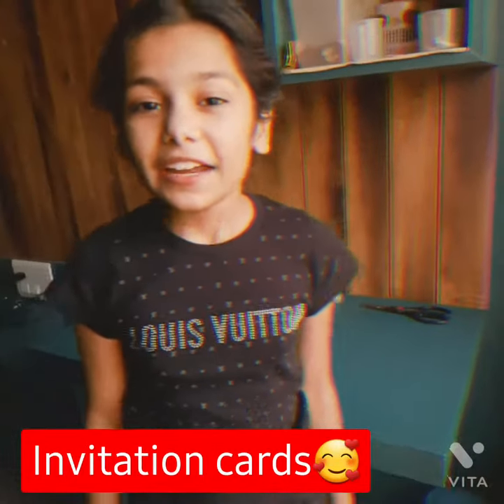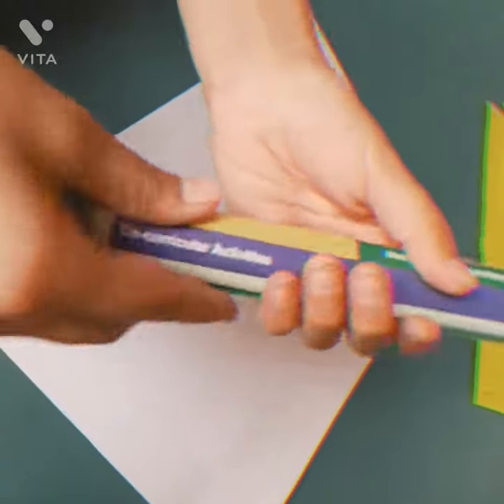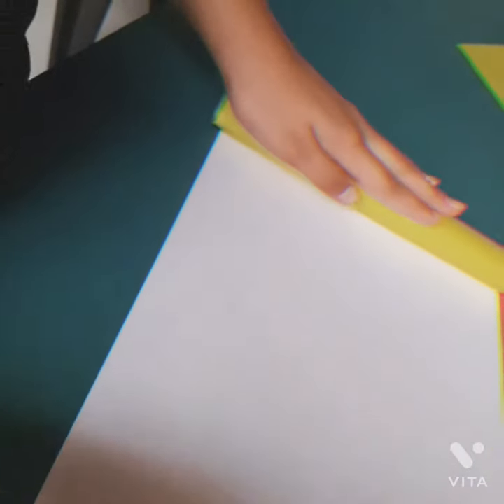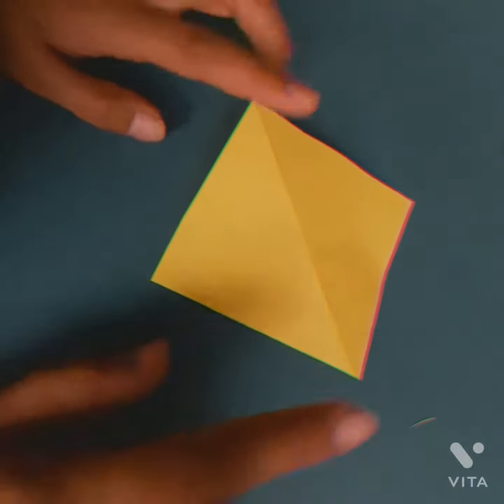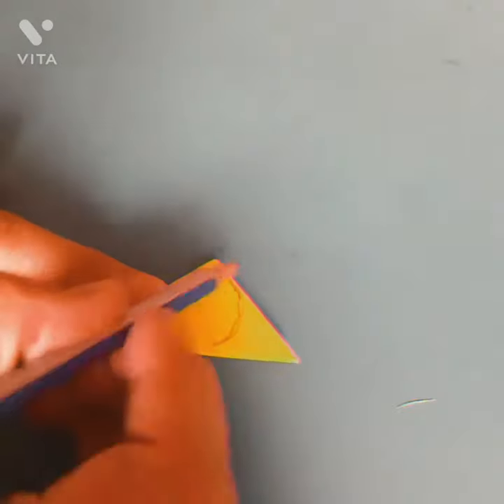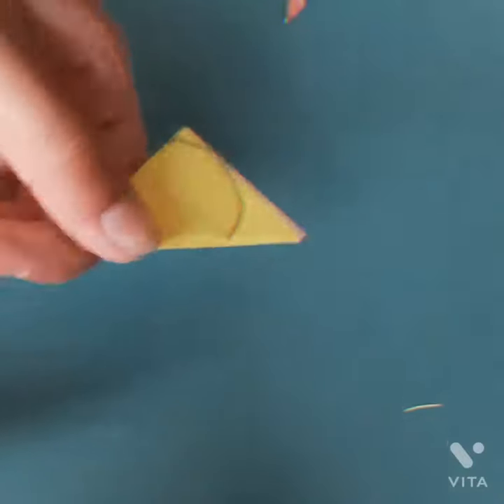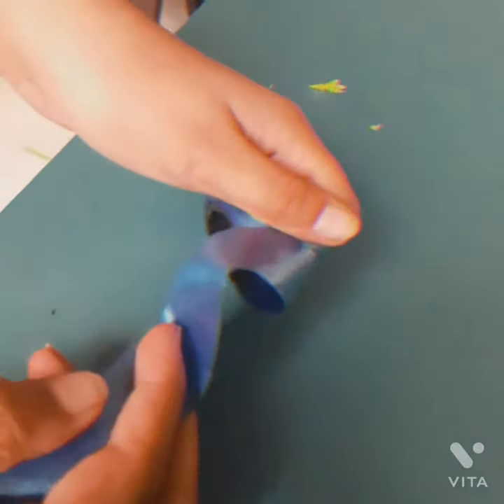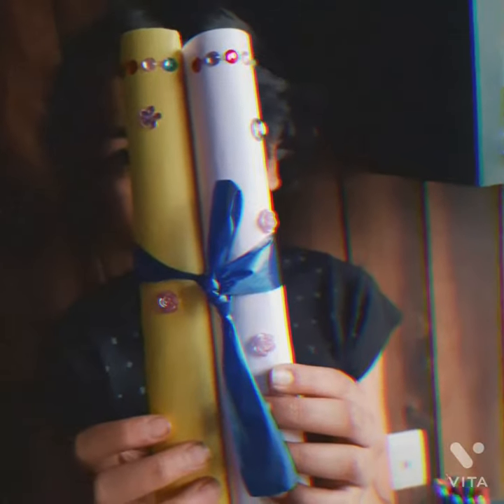How to make invitation card in few minutes at home😁